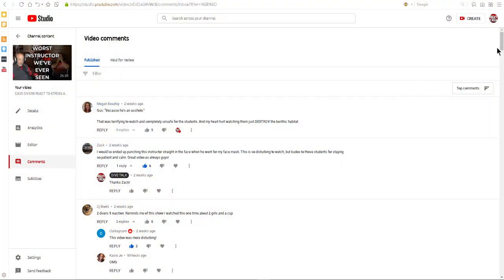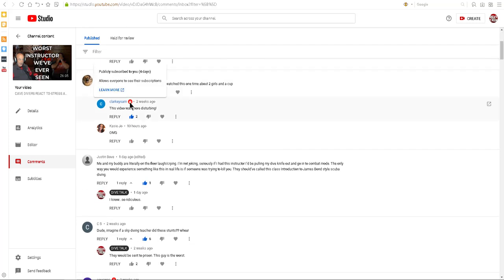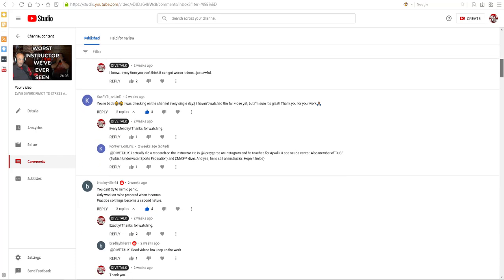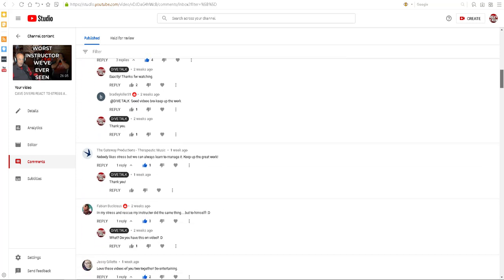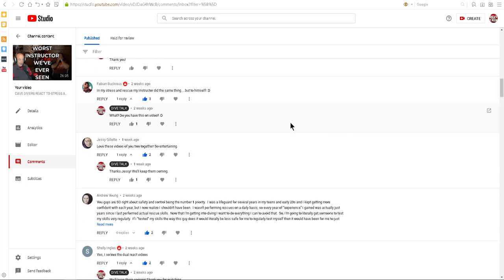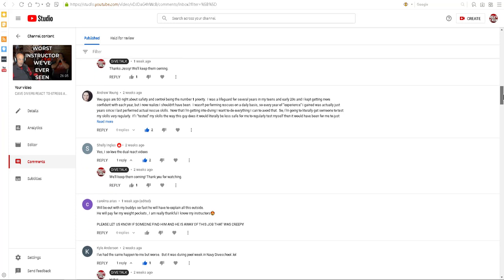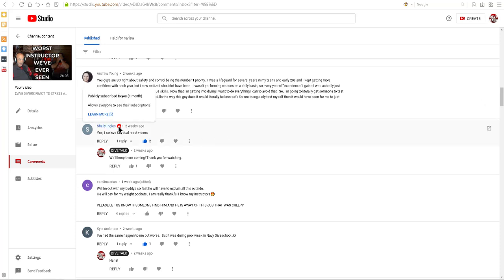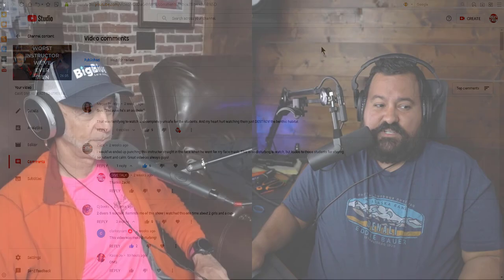ORCATORCH DIVE LIGHT GIVEAWAY AND 1,000 SUBSCRIBERS CELEBRATION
Ok everyone, this is it! We made it to 1,000 subscribers and we have some lights to give away!

These are 100% free, we'll even cover the shipping to you, so watch this video to learn the rules to enter this contest.

Make your channel subscriptions public - these instructions must be completed through a web browser, they will not work on a mobile device:

1. Sign in to YouTube.
2. In the top right, click your profile picture .
3. Click Settings Settings.
4. In the left Menu, select Privacy.
5. Make sure that "Keep all my subscriptions private" is set to OFF.

This contest ends once the winners are announced...I will update this description with the name of the winners.

We also answered a couple dozen subscriber questions and gave a few shout outs.

Thank you everyone again for helping us grow the channel, good luck on the content and I really hope you win one of these amazing dive lights!